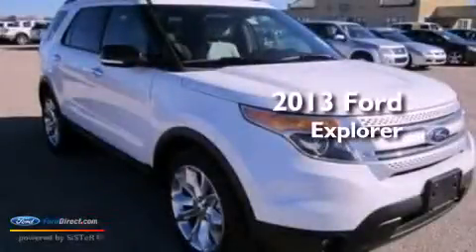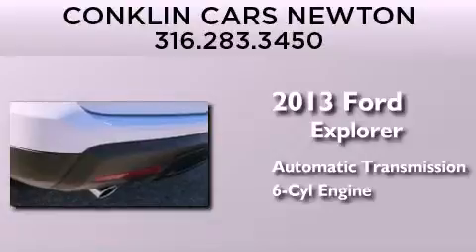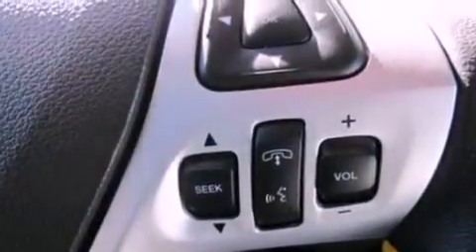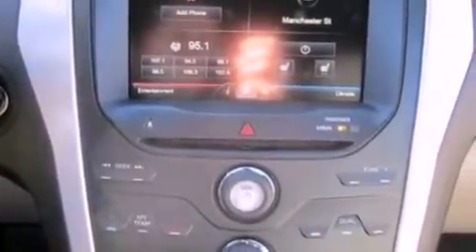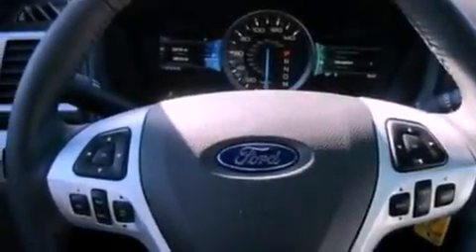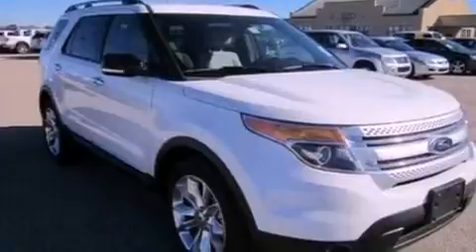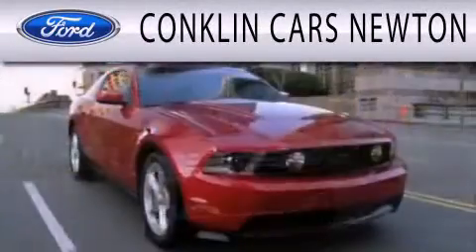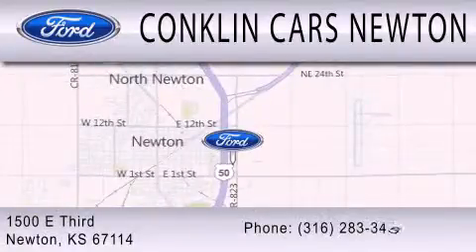2013 FORD EXPLORER Newton KS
Year : 2013
 Make : FORD
 Model : EXPLORER
 Engine : 3.5L V6 24V MPFI DOHC FLEXIBLE FUEL
 Trans . : 6-SPEED AUTOMATIC
 Exterior : WHITE
 Miles : 2

 Stock : NF4211